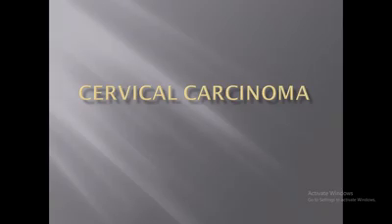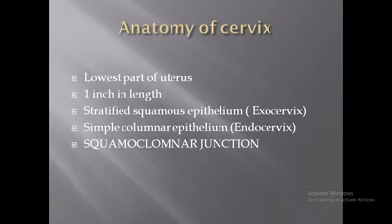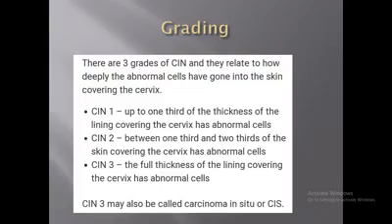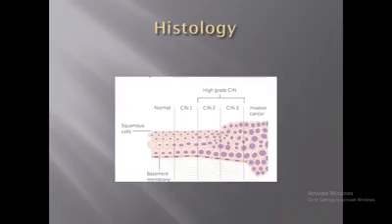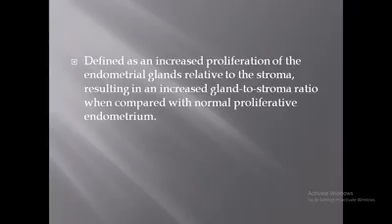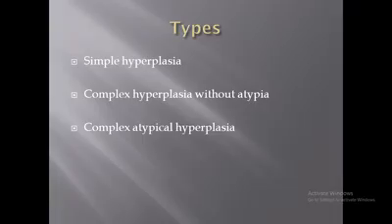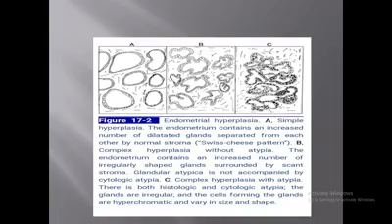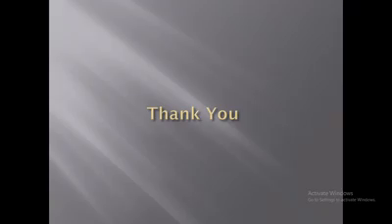Cervical carcinoma General Pathology Practical | Learning Pathology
Pathology Learning Cervical carcinoma General Pathology Practical
Anatomy of cervix
Endometrial hyperplasia
Endometrial hyperplasia  microscopic features